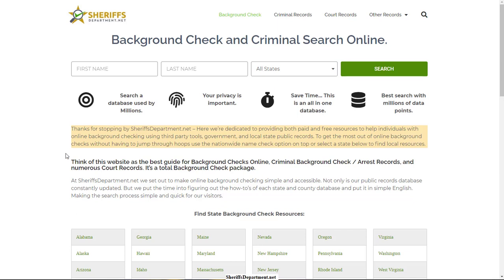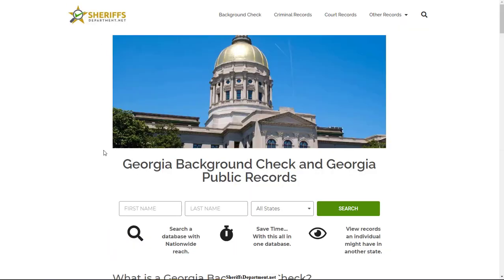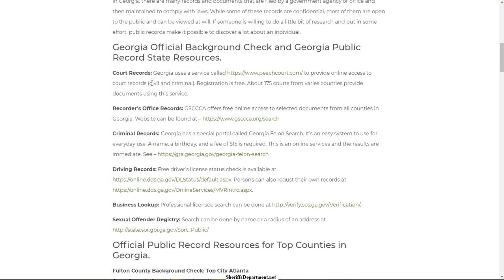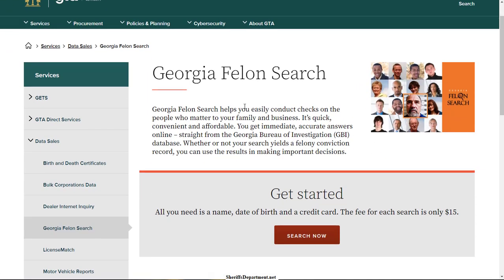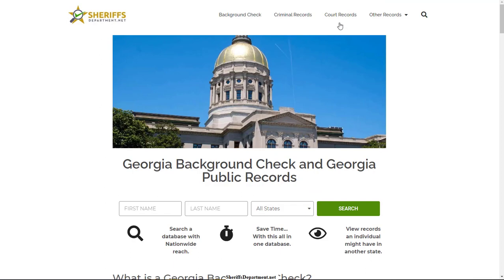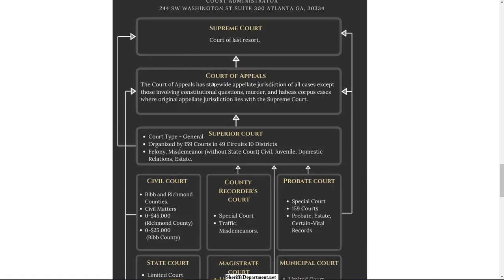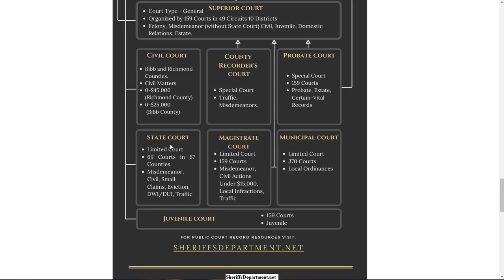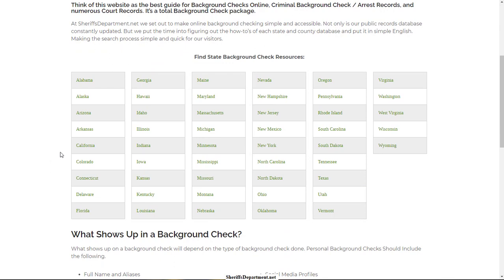Background Check For Landlords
for background check for landlords.
Within this guide, I'm going to go over the basic principles for background check for landlords. Utilizing the methods we provide it's easy and productive to find the best options when it comes to background check for landlords. Have high hopes it had been beneficial.